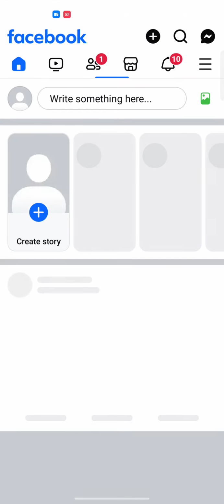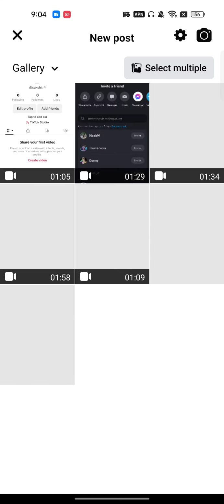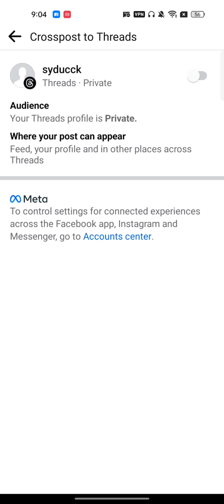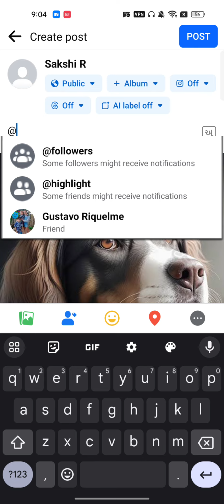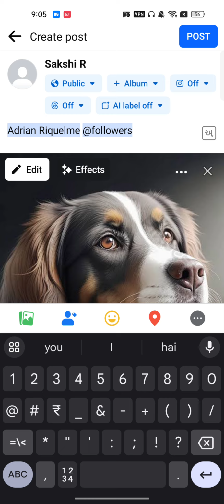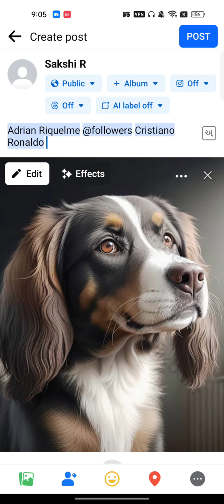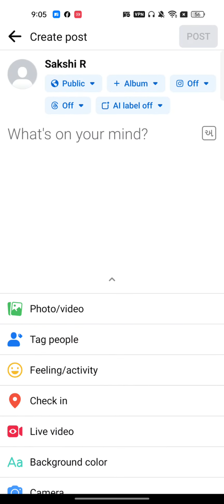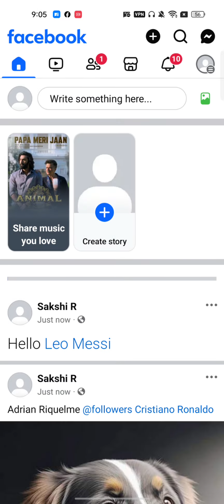How to Tag Someone On Facebook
Learn how to tag someone on Facebook with our easy-to-follow tutorial! Whether you're on desktop or mobile, discover the step-by-step process to mention friends in posts, comments, and photos effortlessly.